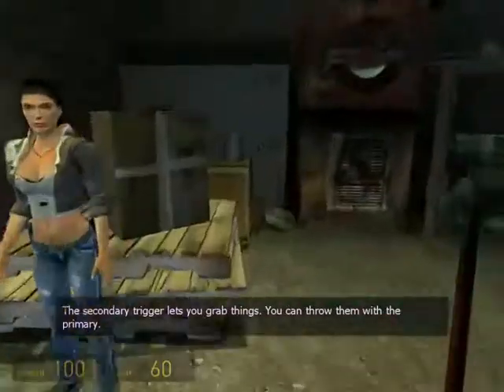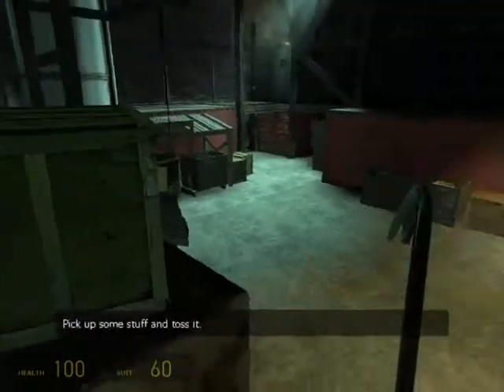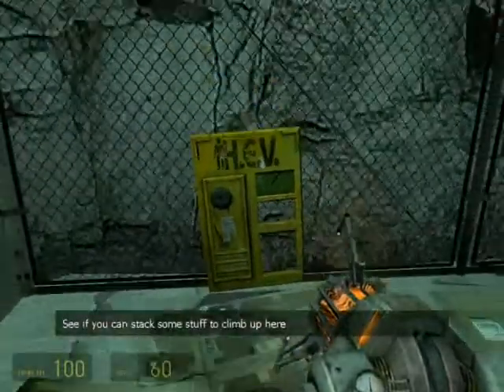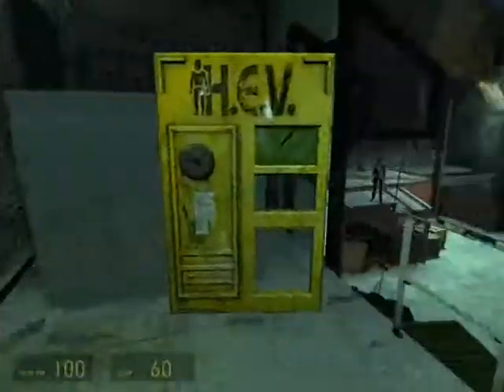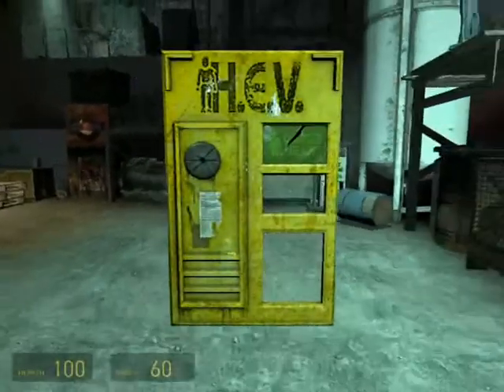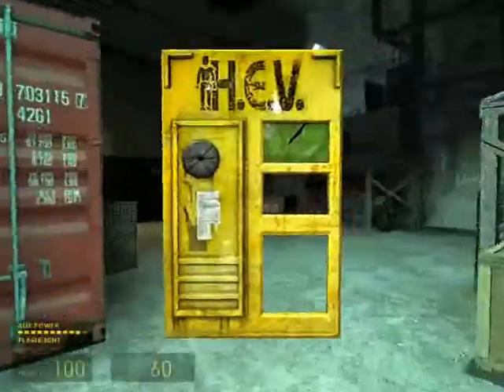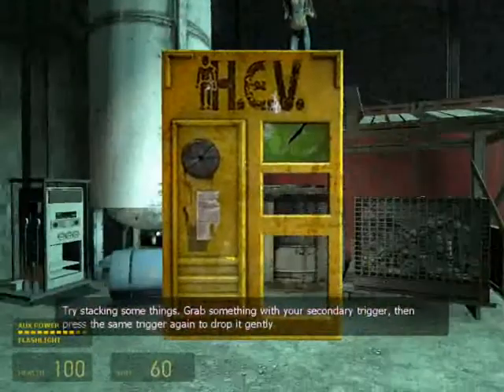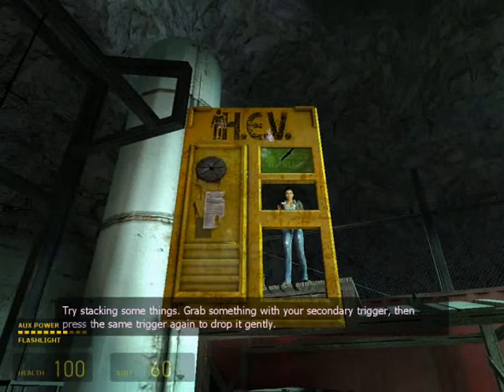HL2: Half life 1 reference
I found an old suit charger case from Half Life 1